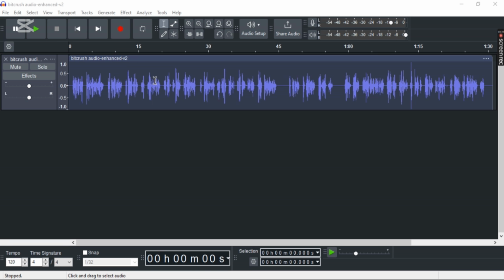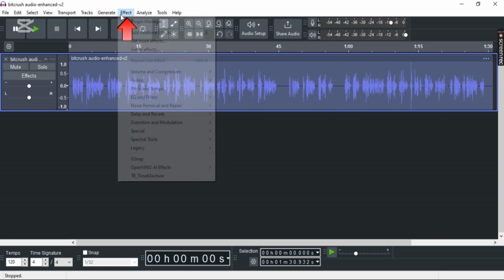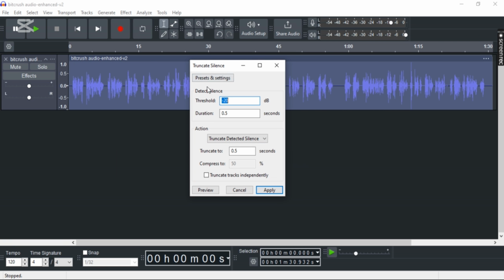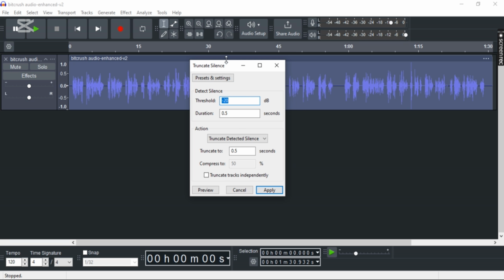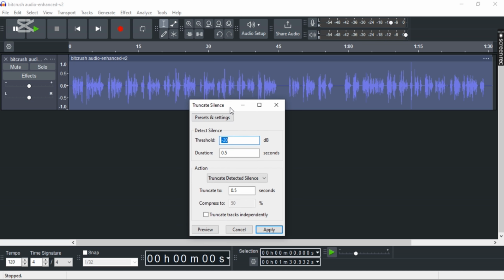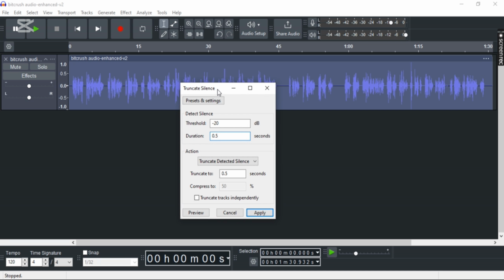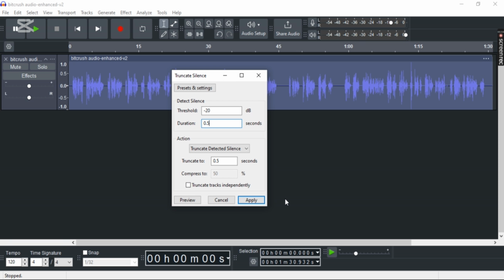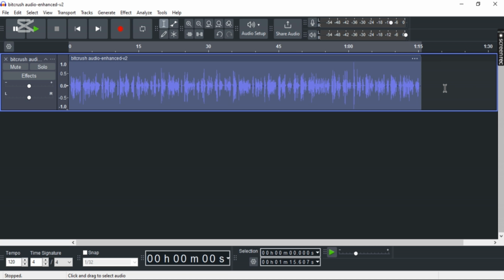How to Truncate Silence in Audacity 2025?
In this tutorial, learn how to truncate silence in Audacity to automatically remove unwanted silent parts from your audio. Whether you’re editing a podcast, voiceover, or music track, truncating silence helps speed up your workflow and ensures your audio sounds more polished.

This step-by-step guide will show you how to quickly detect and remove silent gaps, making your audio editing process much more efficient. Watch now to master truncating silence in Audacity and enhance your audio projects!